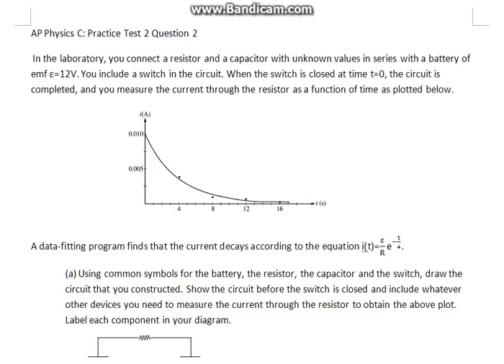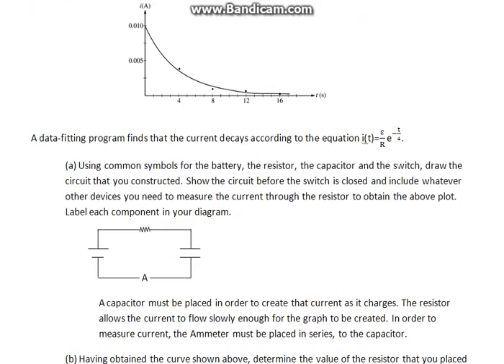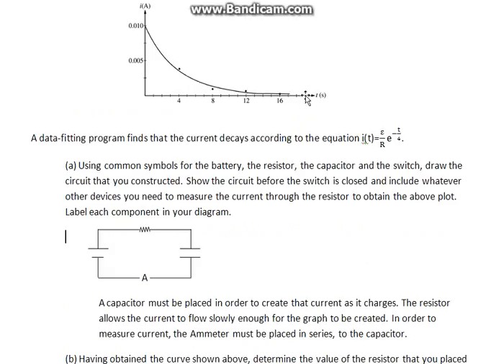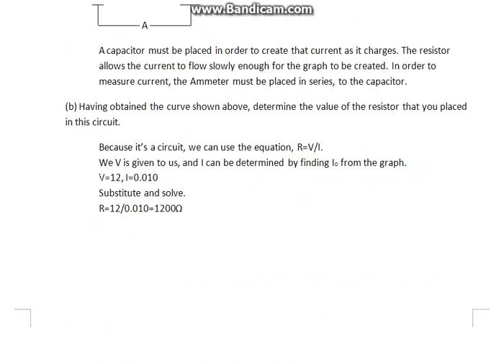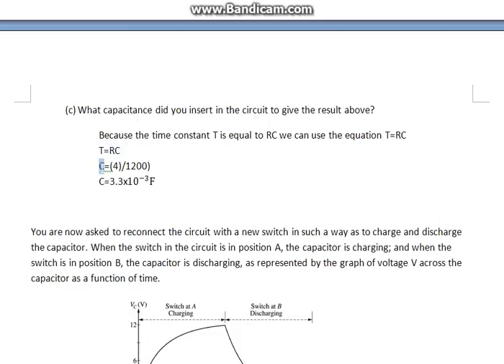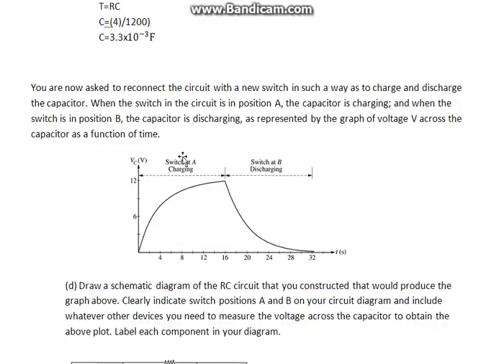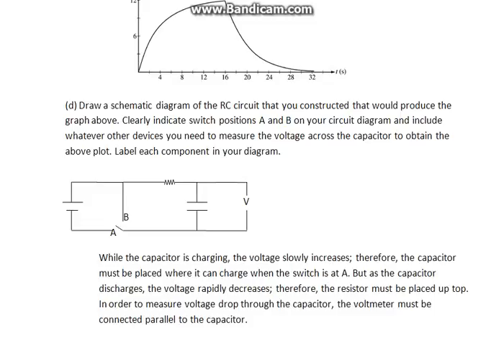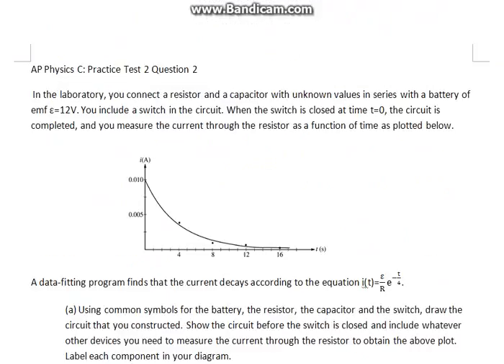Practice Test 2 Problem 2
RC Circuits, Capacitance, Voltmeter/Ammeter Placement